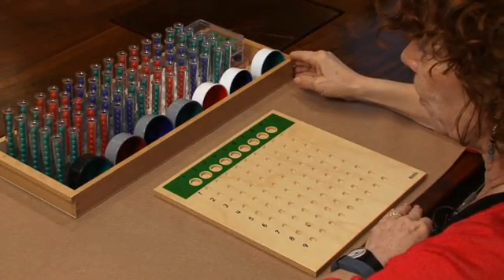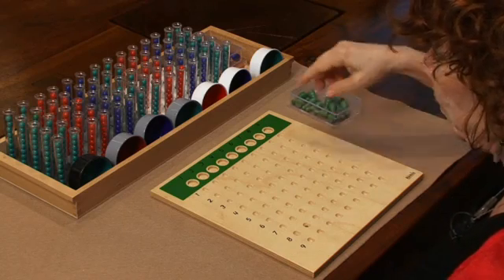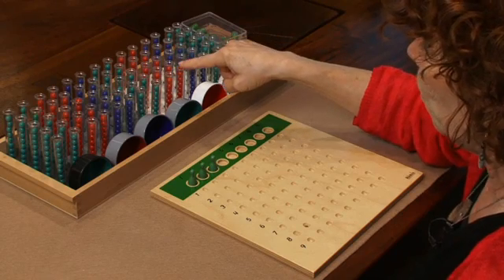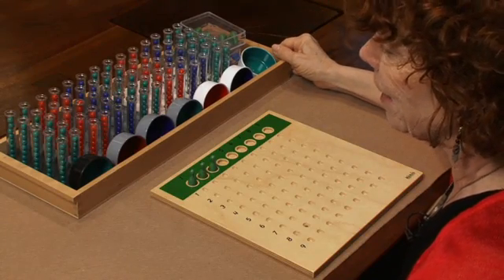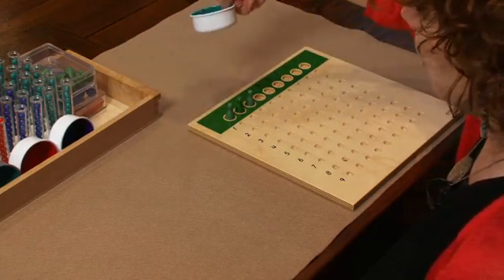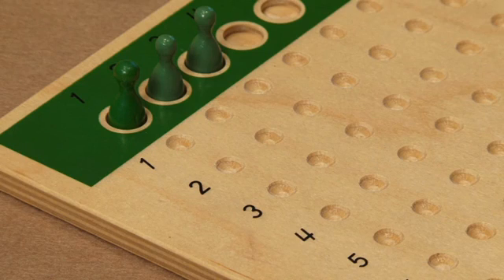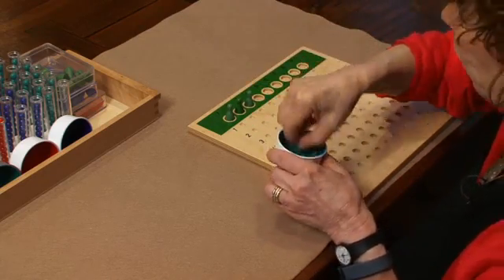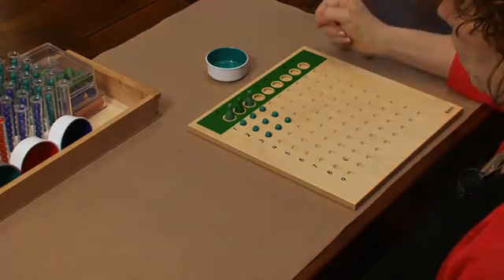One Digit Divisor Final Quotients Only